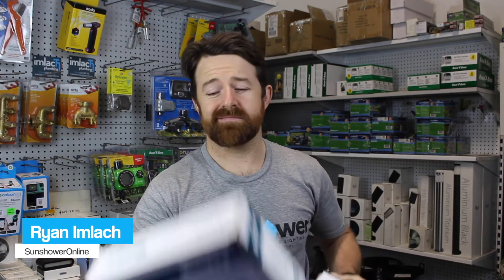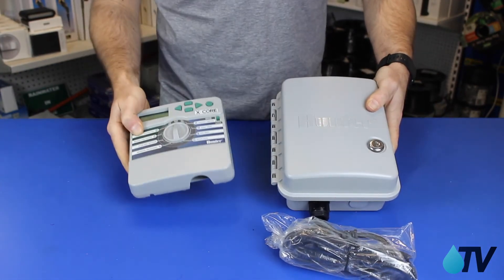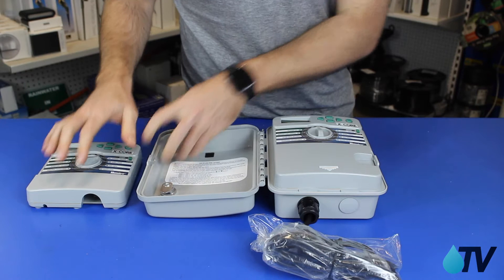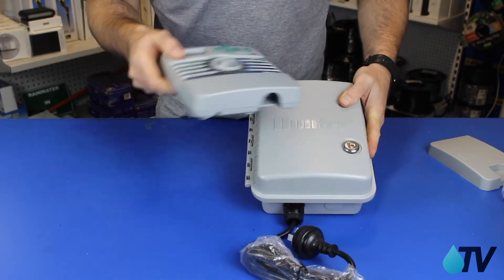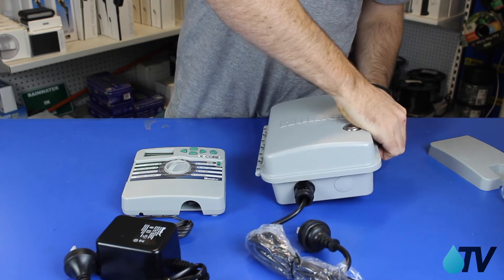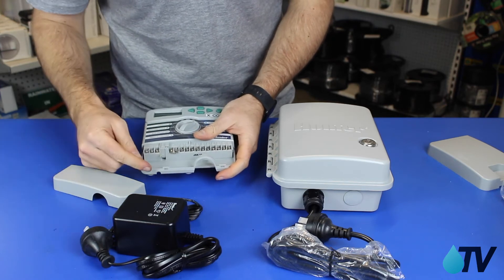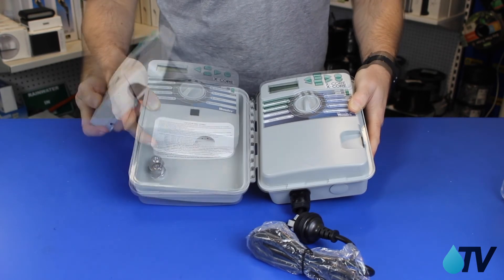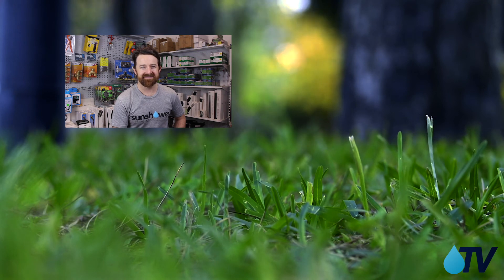Spot the Difference: Indoor vs Outdoor Hunter X-Core Irrigation Controller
When selecting irrigation components for an automated system, you're spoiled for choice every step of the way (there's probably too much on offer if we're being honest!) So here, we'll look to help you out with a typical comparison between two versions of one of the best irrigation controllers you can buy.

The Hunter X-Core has long set the benchmark for irrigation controllers. With a number of programming options, it's versatile, and can be programmed to suit almost any irrigation application.

In this video we use the Hunter X-Core, find that